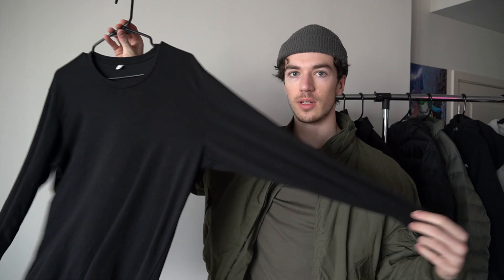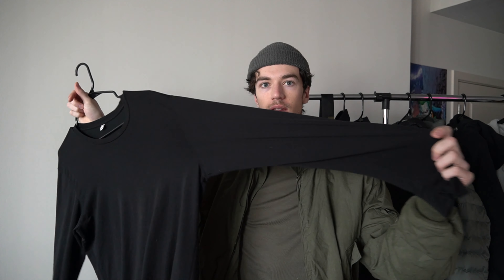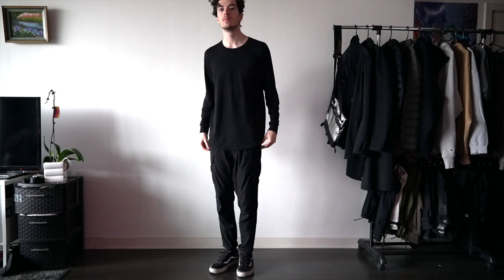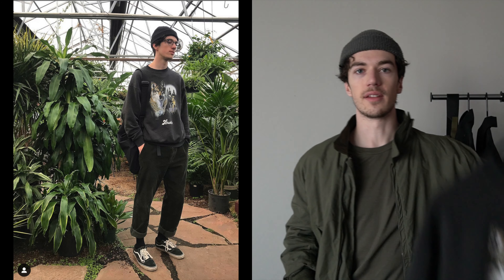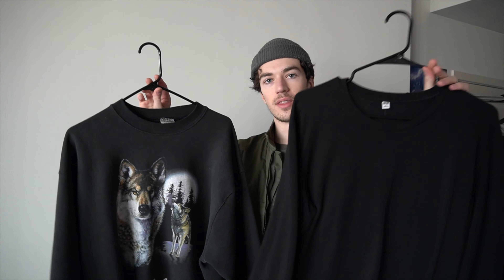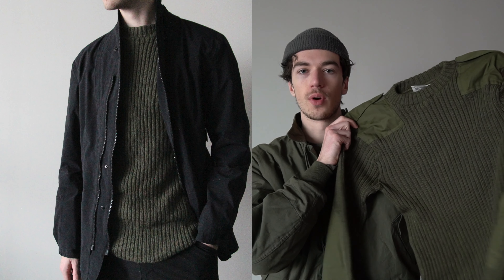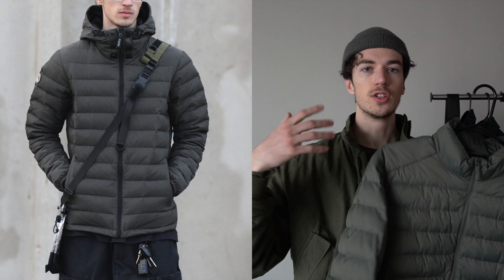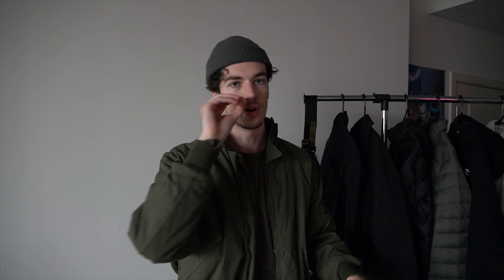Uniqlo HEATTECH Review & Techwear Basics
A quick review of  Uniqlo Heattech, a staple in my wardrobe. Also I go over some great basics for techwear

REI shirt similar to 511 wool shirt